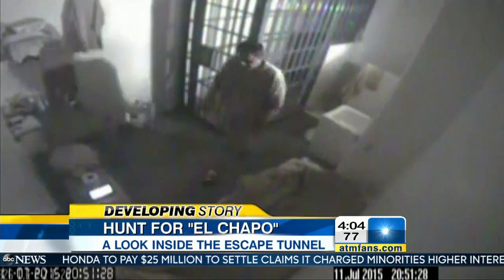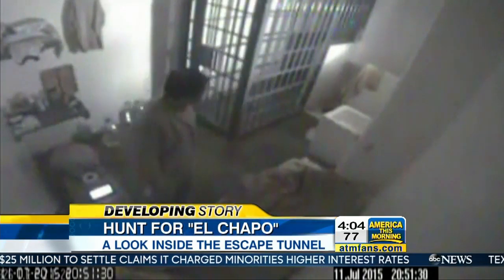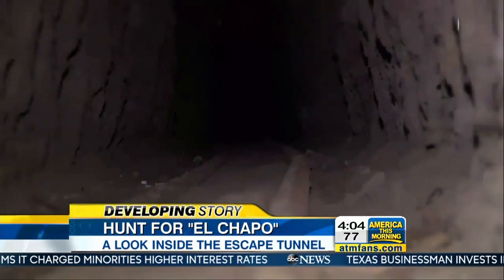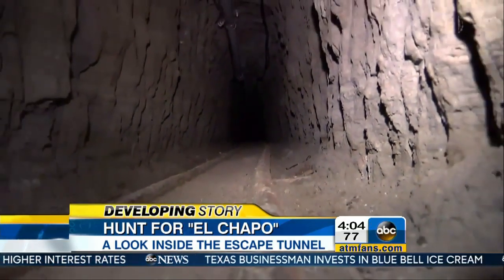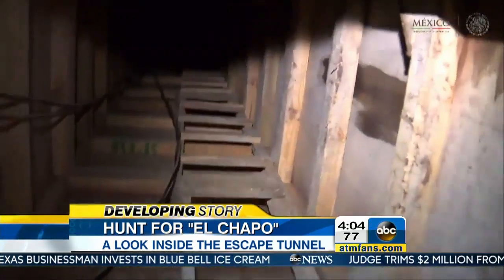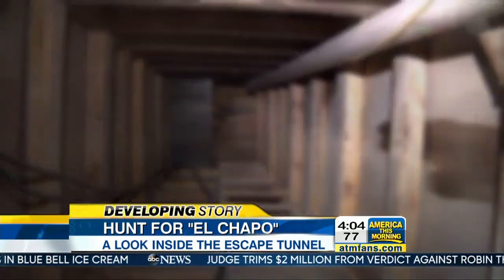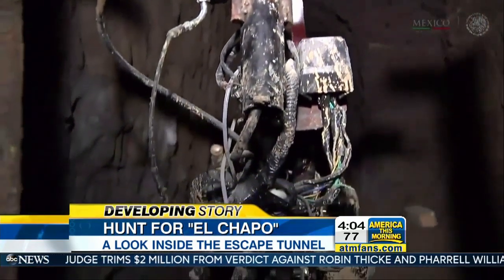Video shows moment of 'El Chapo's' escape, prison tunnel